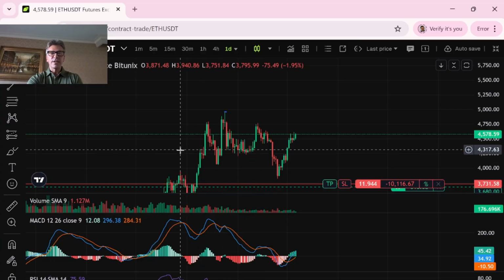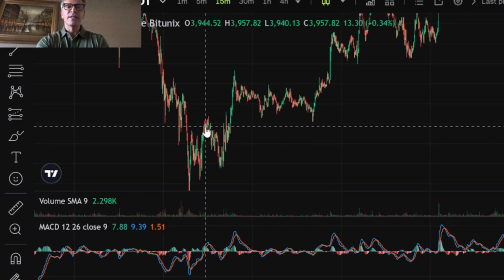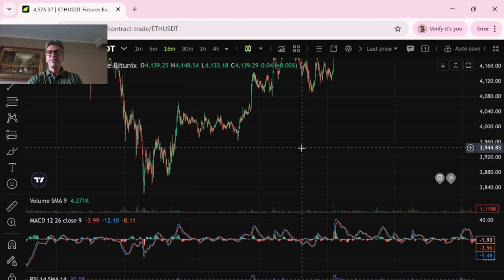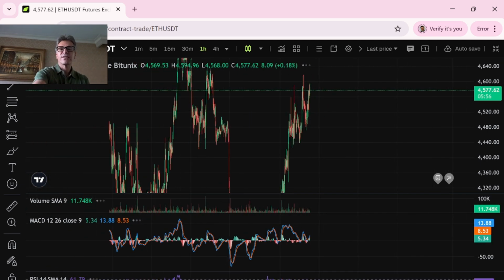$3,700 to $4,600 LIVE Trade Update 🔥 | MACD Trap Explained & Market Direction Prediction!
🚀 Live Trade Update – Watch How I Adjust My Position from $3,700 to $4,600 in Real Time!
In this video, I’ll walk you through my live market position adjustment, explain how the MACD trap works, and show you why the market might reverse soon.
You’ll learn:
✅ How to identify MACD traps and false signals
✅ How to read accumulation vs decline patterns
✅ My personal risk management strategy for position holding
✅ Why patience is key when the market goes sideways

This isn’t just another technical analysis video — it’s real trading, live reasoning, and actionable insight.
If you’re serious about trading like a pro, don’t skip this breakdown!

(0:00) 🔥 Live Trade Recap – Current Market Overview
(0:28) 💰 Adjusting My Position from $3,700 to $4,600
(1:05) ⚡ MACD Trap & 15-Minute Chart Analysis
(2:00) 📊 Market Scenarios: Bullish, Bearish, or Sideways
(2:45) 🚀 Market Reversal Signs & Accumulation Phase
(3:20) 🧠 Risk Management – How I Protect My Capital
(4:00) 🎯 Final Thoughts & What’s Next